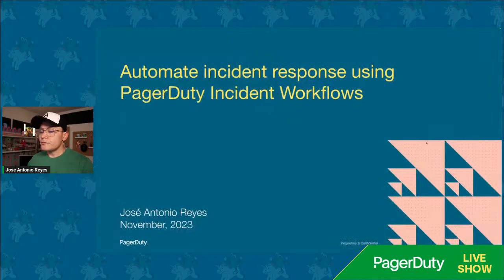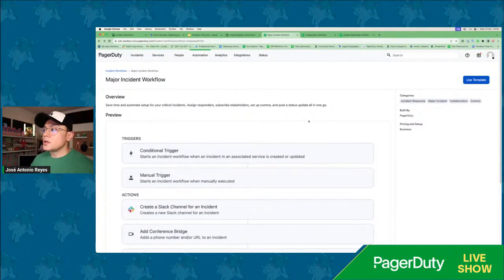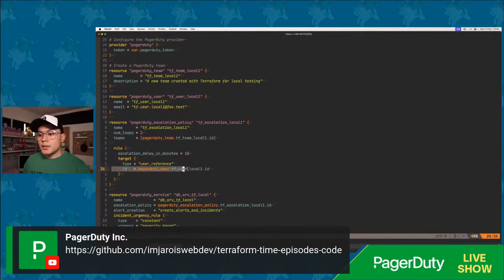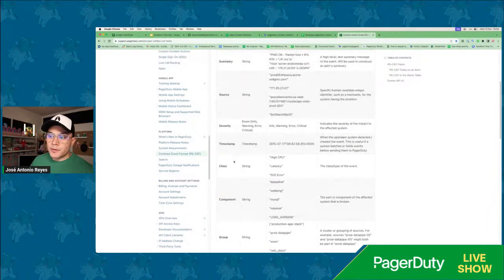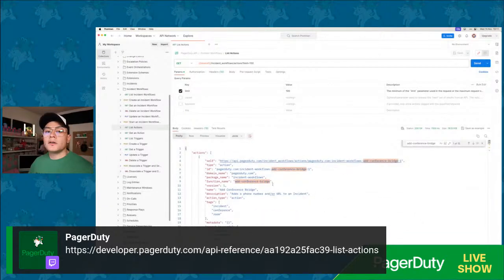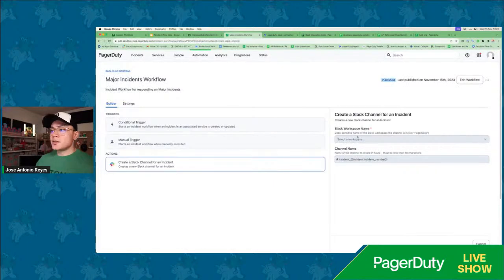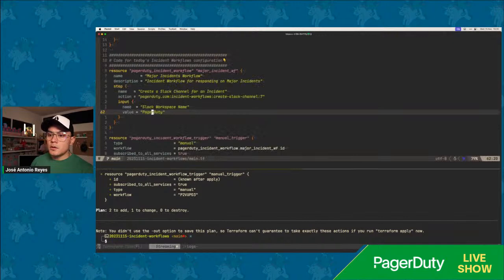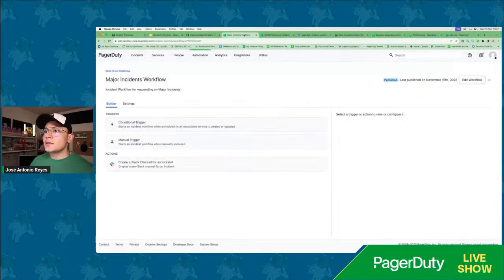Terraform Time | Automate incident response using PagerDuty Incident Workflows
We will be delving into automating incident response common tasks using PagerDuty Incident Workflows via Terraform.